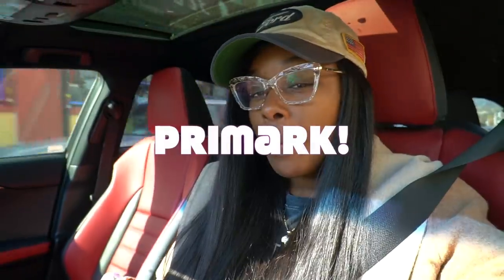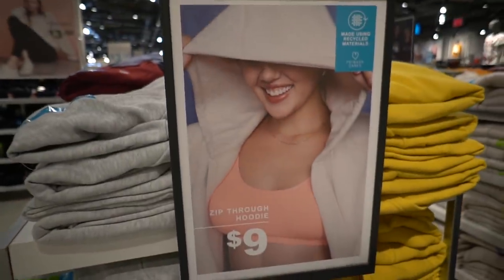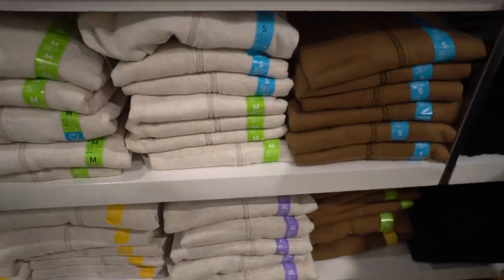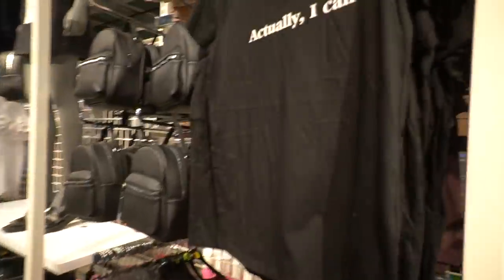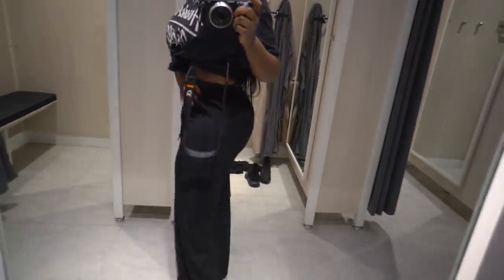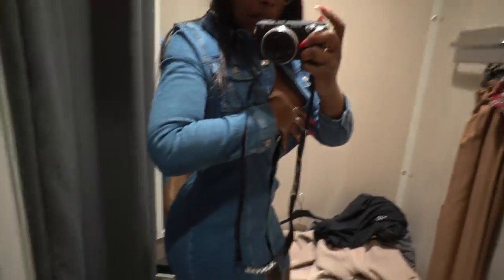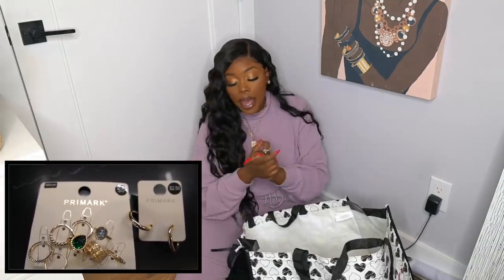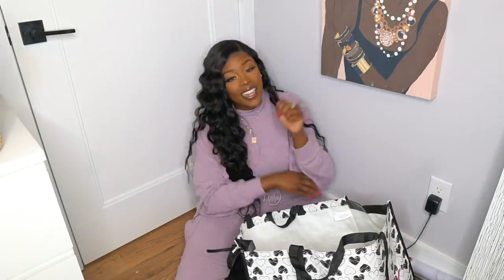Vlog:Come Shopping at PRIMARK with me! Inside the Dressing Room! Vacation Shopping, Affordable Haul!